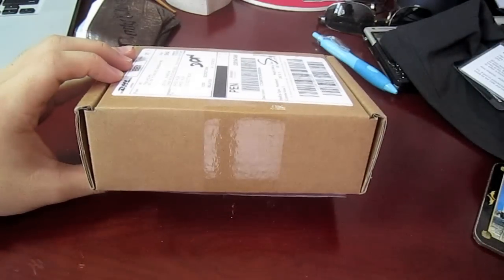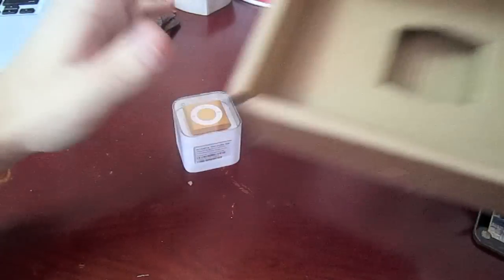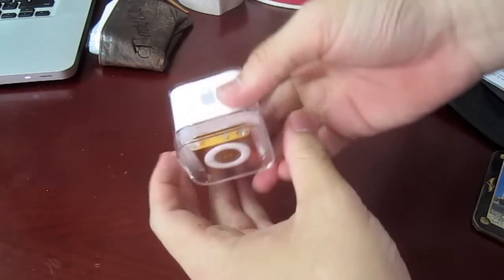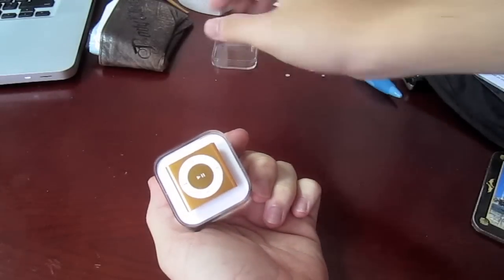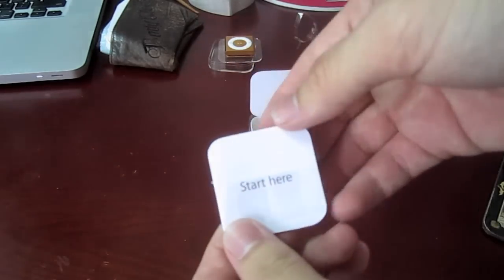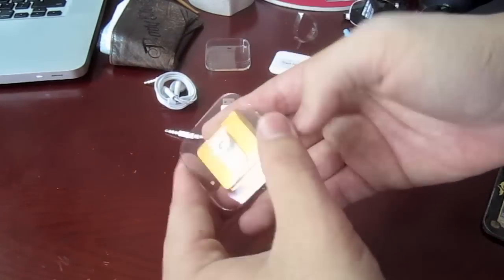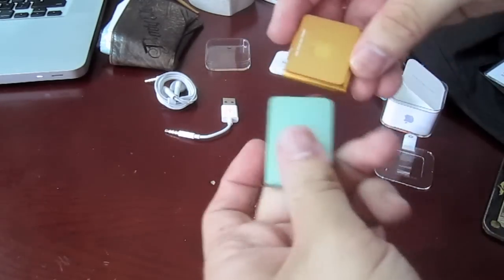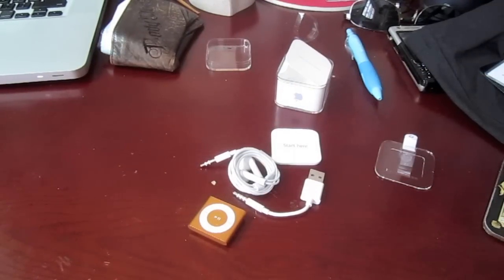Unboxed : Apple iPod shuffle 4G 2 GB (Orange)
Ordered a new shuffle the day after the Apple Music Event on Sept 1st. It arrived on Sept 15th, and I was happy! Got the orange version after much consideration.